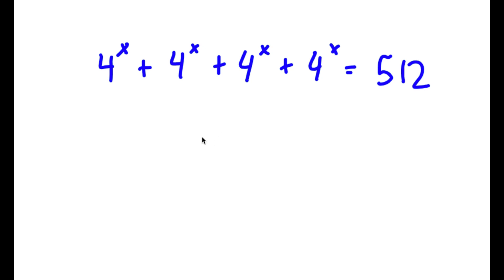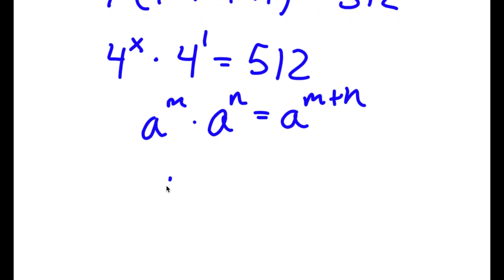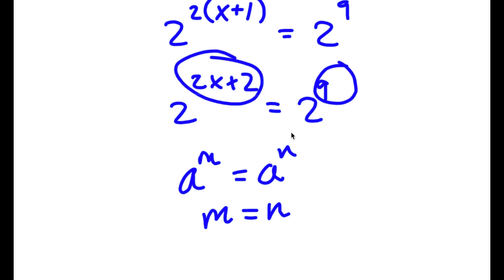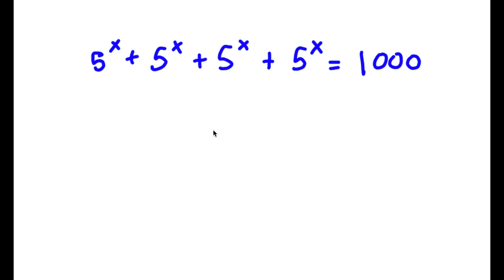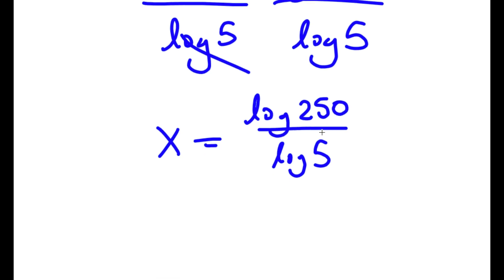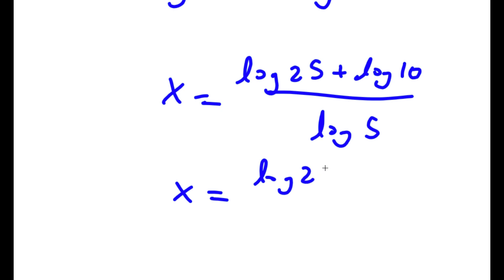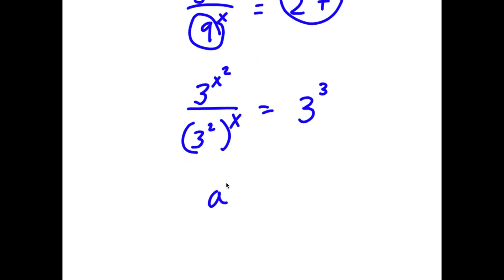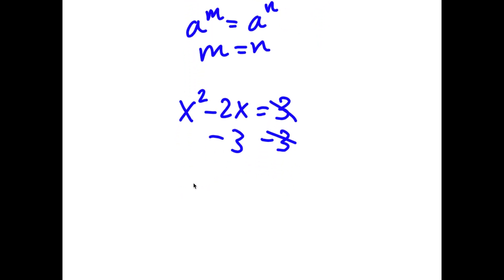A Simple Problem Thats Not So Simple | A Nice Exponential Equation